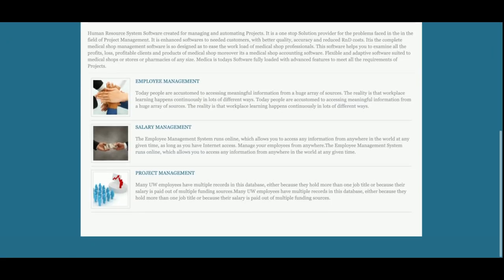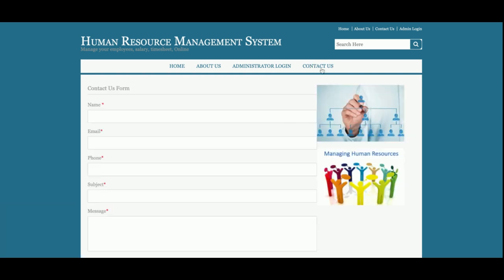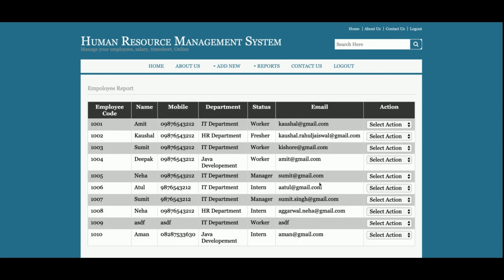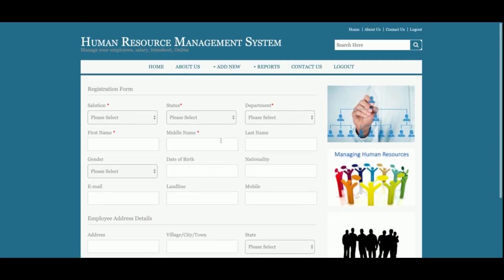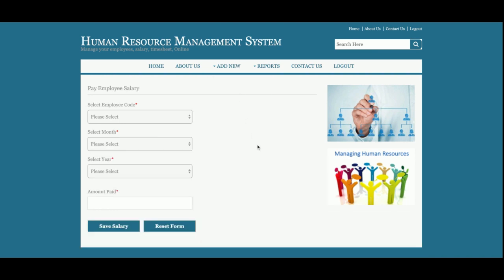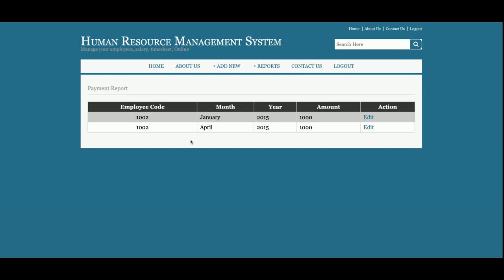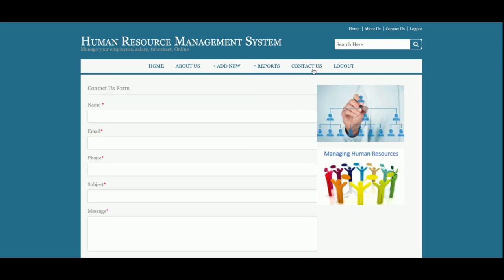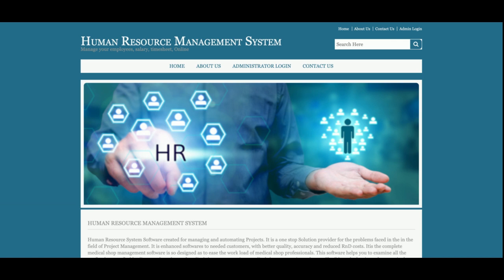Human Resource Management System | Java JSP Servlet Project Tutorial | Java JSP CRUD Project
Human Resource Management System Java JSP Project Tutorial
Human Resource Management System Download
Java example
JSP final year project
Java project
Java tutorial